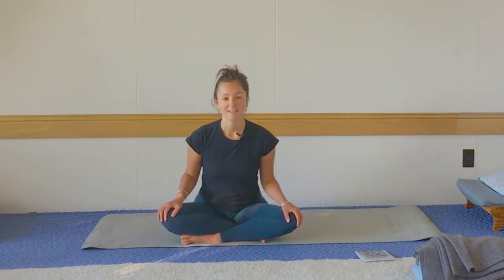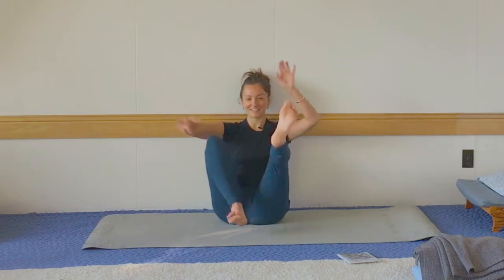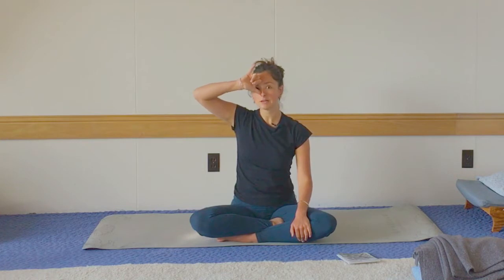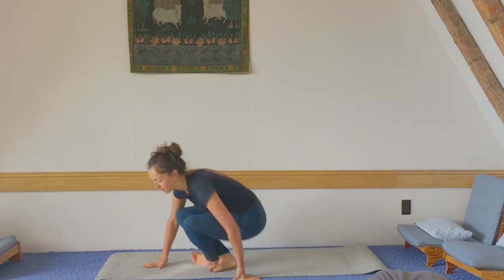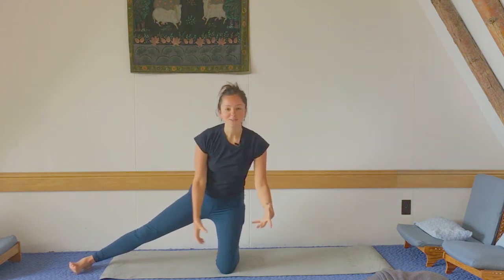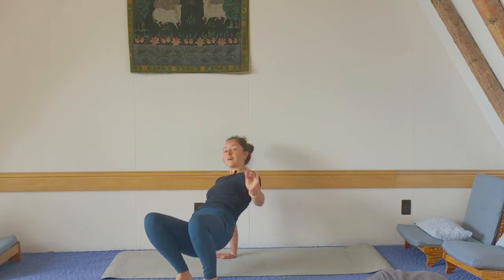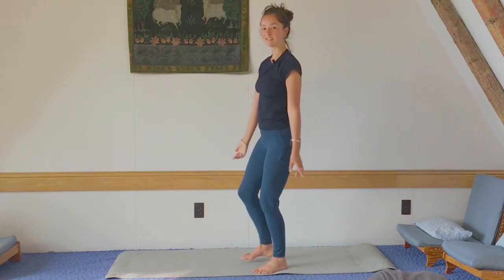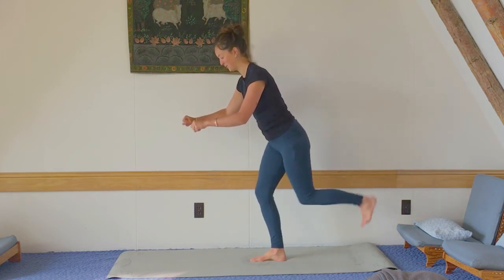Kids Underwater Yoga | 20 Minutes | Yoga with Tash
Hello everyone! Welcome to this 20 minutes fun underwater yoga class, for kids who love exploring. We will explore singing, a warm up and poses that take us on a real adventure!

This class is perfect to do with your friends, siblings or parents. Please make sure that you have permission from your grown-up to join in.

You will need a mat or blanket to sit on and a book or magazine handy.

---FOR PARENTS---
I am a trained PGCE teacher with experience working with children of all ages. I have taught yoga in schools, with families and nurseries for 2 years - which is something I absolutely love. Please encourage your child to listen to their body, there is no right or wrong way to do the pose. I always say toddlers (especially) are non-conformists - if they're not doing the yoga, it's ok! These videos are aimed to be a fun and exploratory way to connect with your little person. Do let me know if you have any questions.

My name is Tash and I am a Vinyasa Flow, Yin, Yoga Nidra and Kids Yoga teacher from Bristol in the UK. I am here to make yoga more accessible to you, and bring a slice of calm into your homes, workspaces and schools - wherever and whoever you are!

Please consult with your Doctor/physician before beginning any exercise program. By participating in this exercise or exercise program, you agree that you do so at your own risk. You are voluntarily participating in these activities, assume all risk of injury, pregnancies or harm to yourself, and agree to release and discharge Yoga with Tash from any and all claims or causes of action, known or unknown, arising out of Yoga with Tash's negligence.